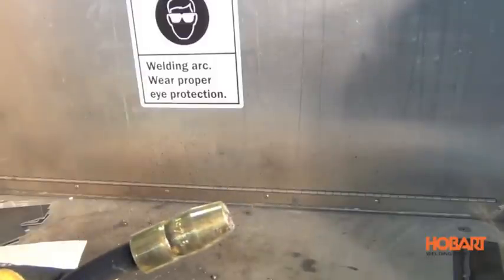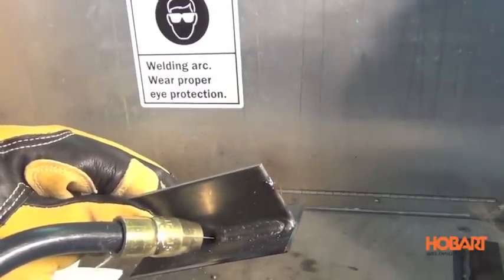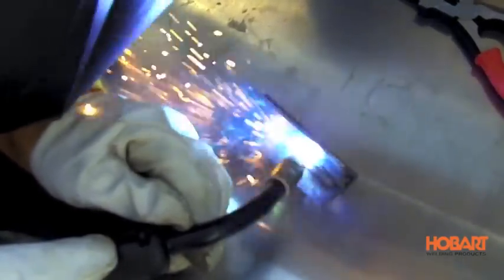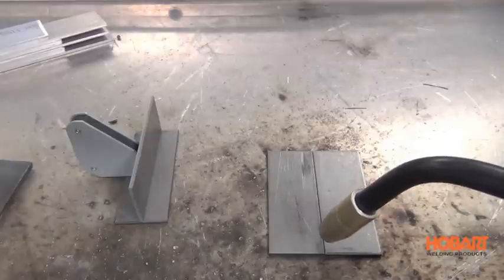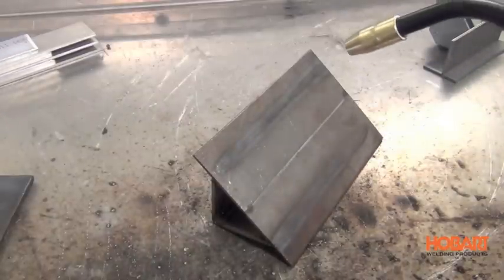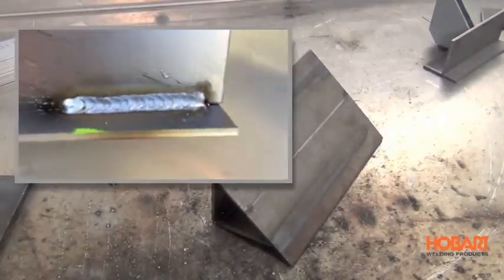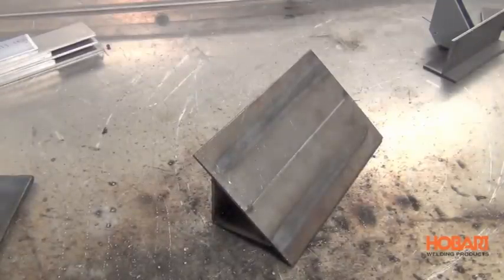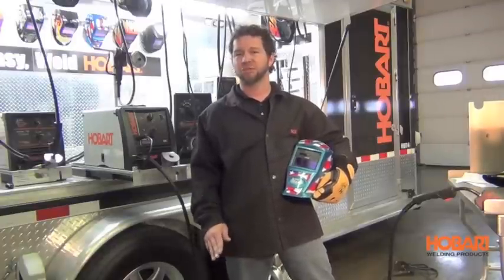Wire Feed Techniques and Tips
Learn basic techniques on wire feed welding from stick out length, gun angle, push or pull weld methods and more.

Chapters:
0:00 Introduction to wire feed welding
0:11 What is a good stick out length?
0:38 When to push or pull in welding
1:10 What is a good gun angle in welding?
1:50 Wire feed welding techniques
2:40 Wire feed welding advice